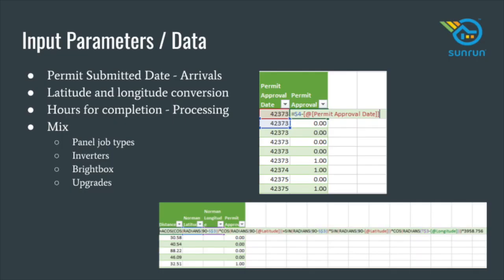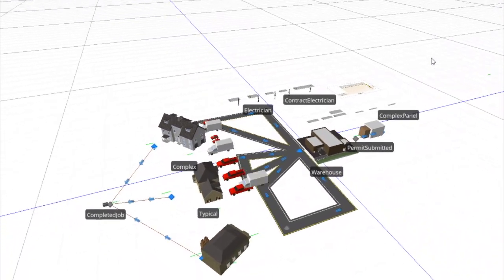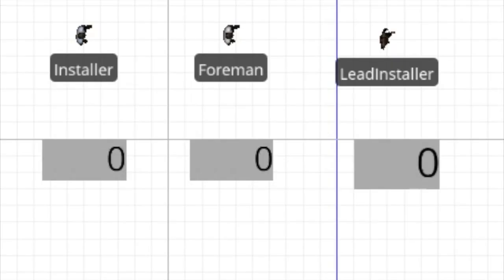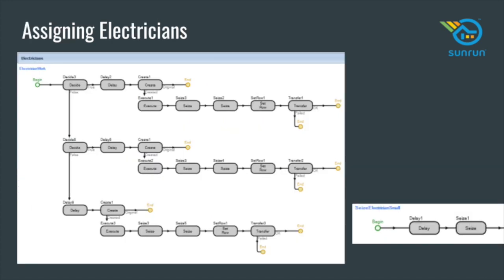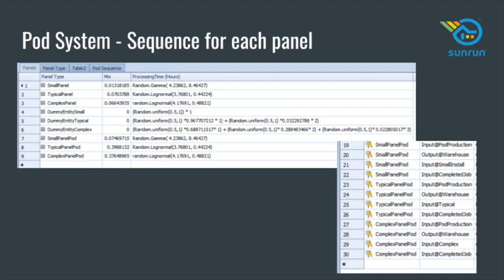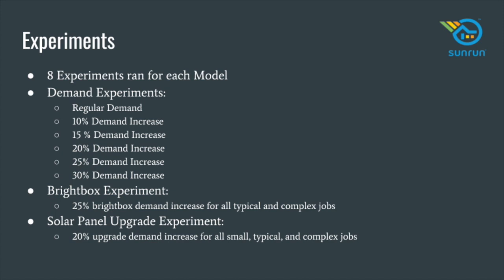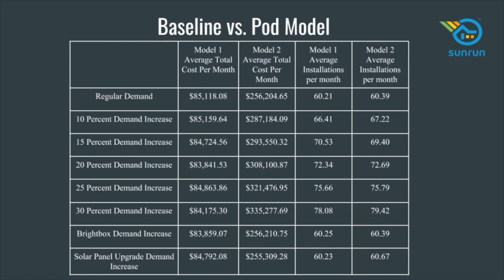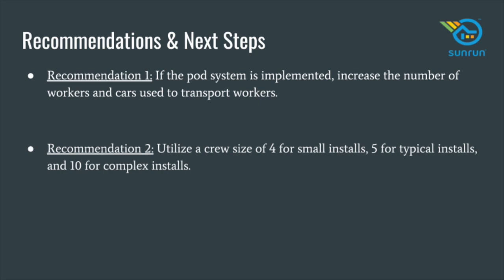SunRun Simio Project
Sun Running with the Dawgs